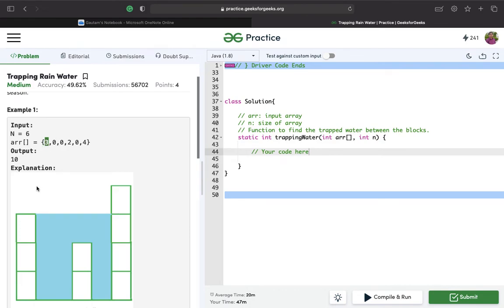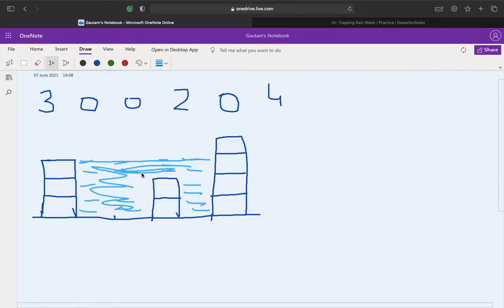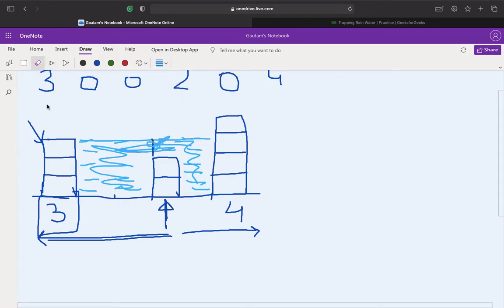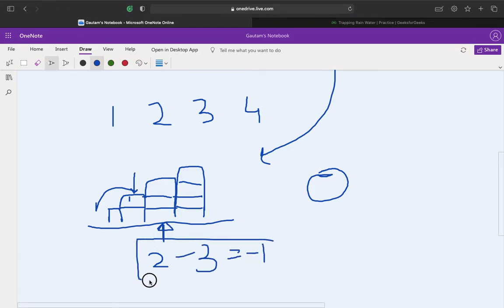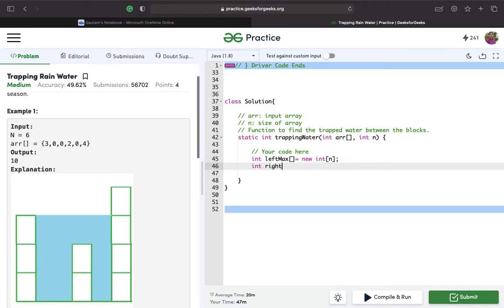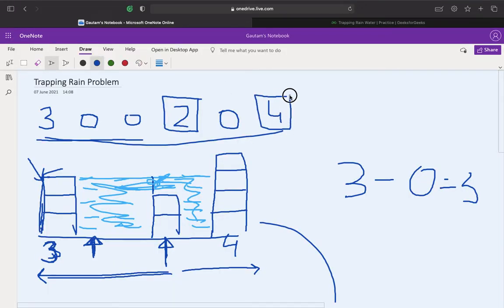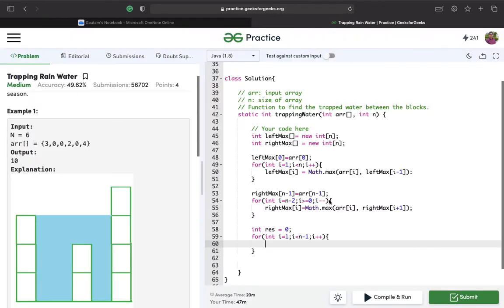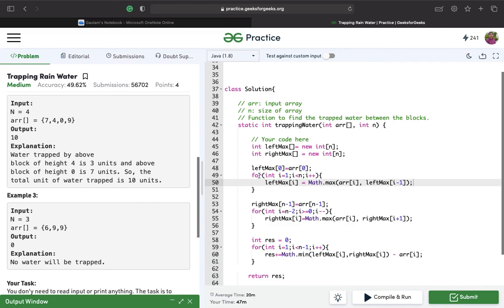Trapping Rain Water Problem || Arrays || Love Babbar 450 DSA